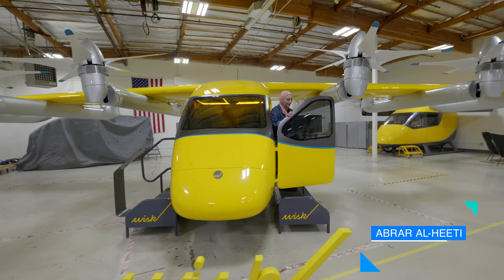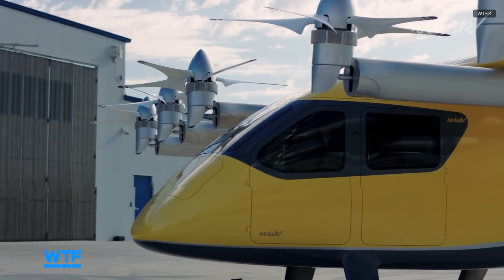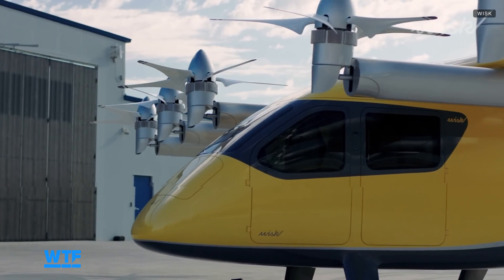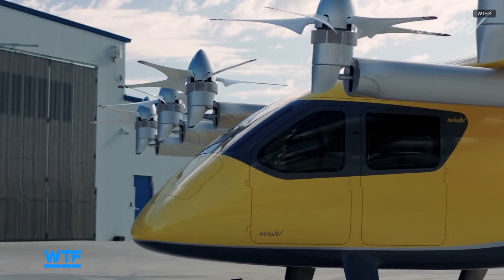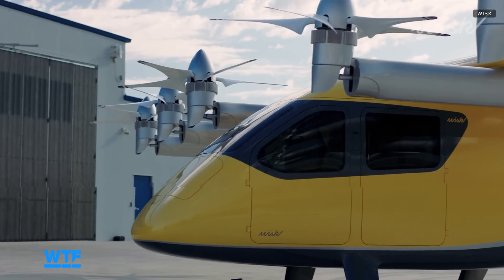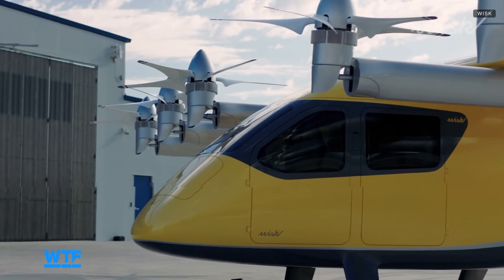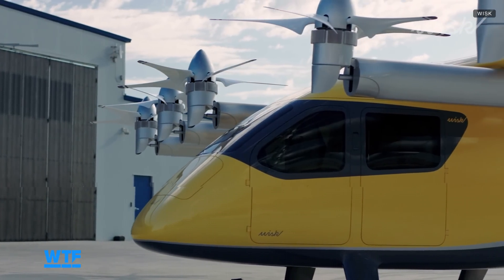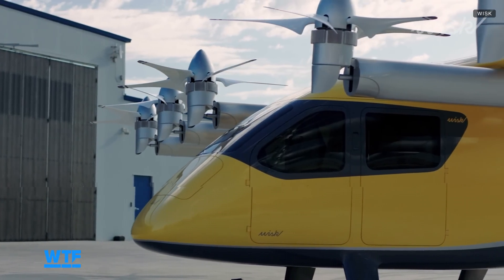Forget Self-Driving: This Air Taxi Can Fly Without a Pilot | What The Future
Wisk has carried out nearly 2,000 test flights, and aims to welcome passengers aboard by 2030. CNET got an early look at its redesigned sixth-generation aircraft.

Read more about Wisk on CNET.com
This Air Taxi Can Fly Without a Pilot: An Exclusive Look Inside Wisk's Newest Aircraft

0:00 Introduction to Electric Air Taxis
0:22 Technical Specifications
0:31 Passenger Experience
1:47 Practical Features
2:21 Passenger Safety and Comfort
3:05 Autonomy in Flight
5:06 Safety Oversight
5:39 Safety Through Automation
6:21 The Future Service Model
6:57 Business and Regulatory Path